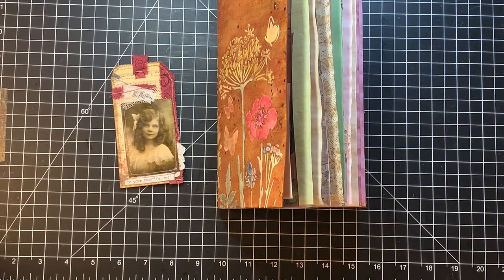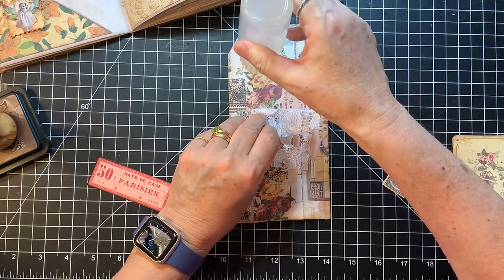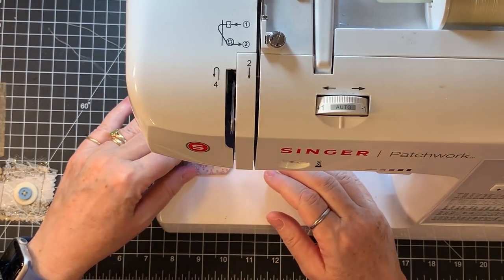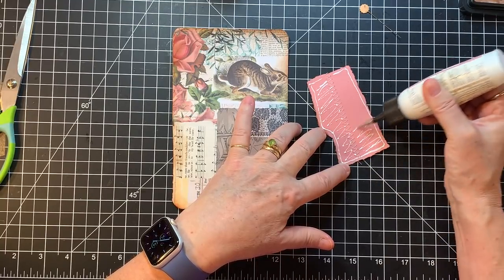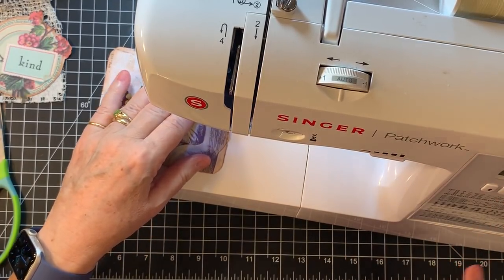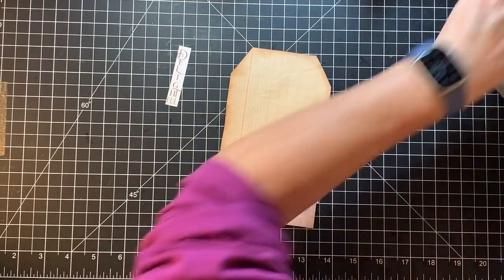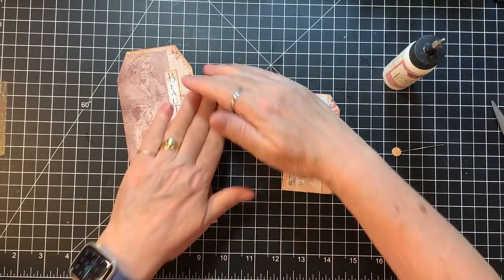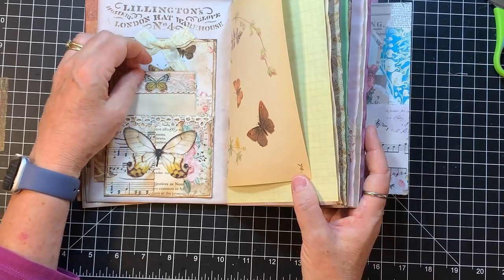Journal Process - Decorated Collaged Ephemera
Decorating the collage ephemera we made last time with the collaged book pages.  Thanks for crafting with me!